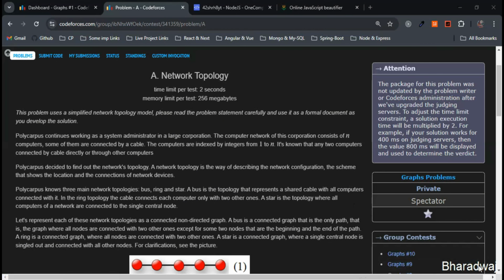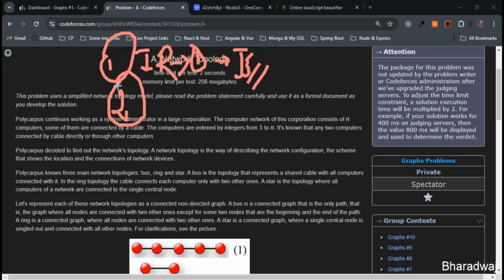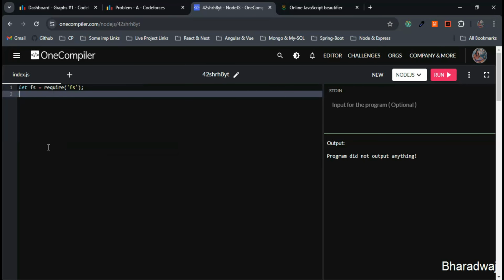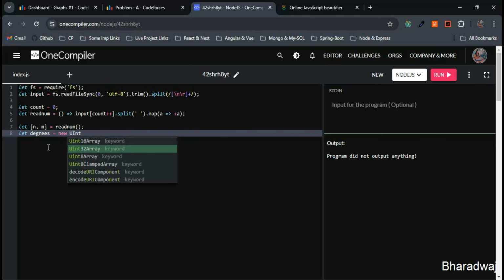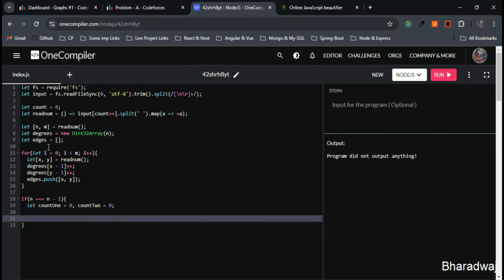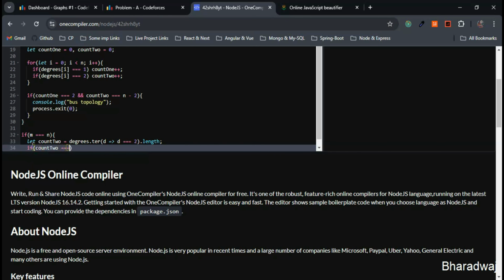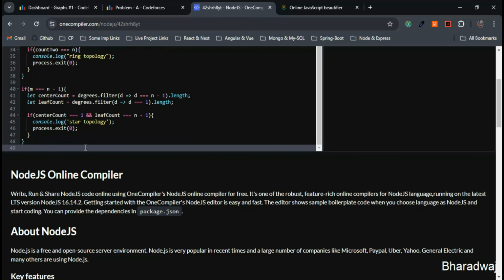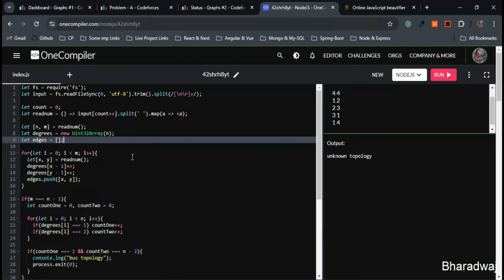CODEFORCES 2. A. Network Topology (Graph # 2) : JAVASCRIPT